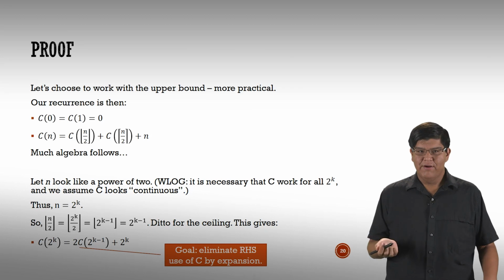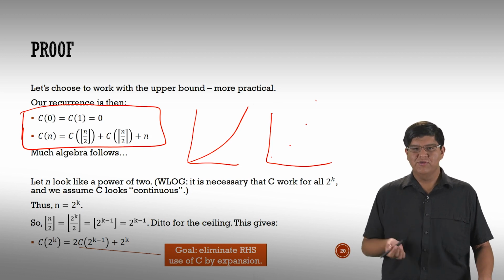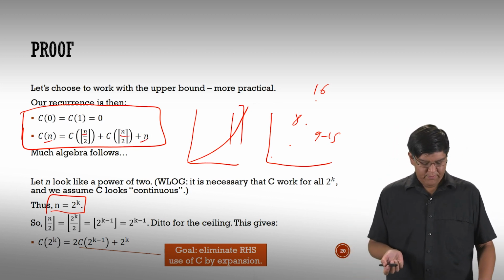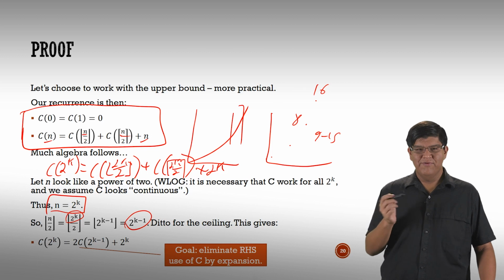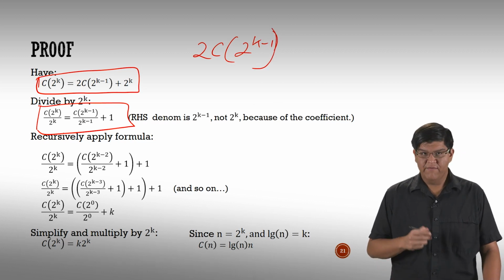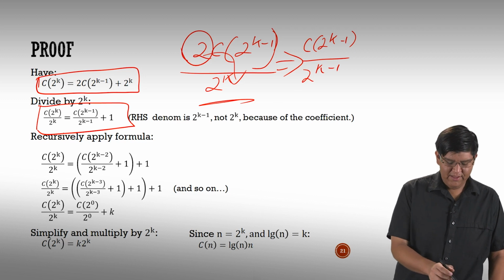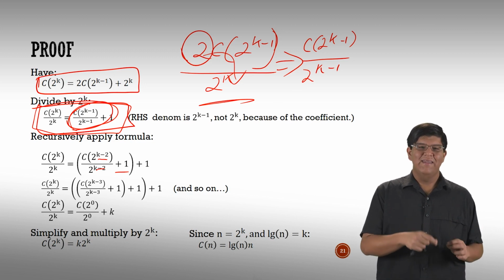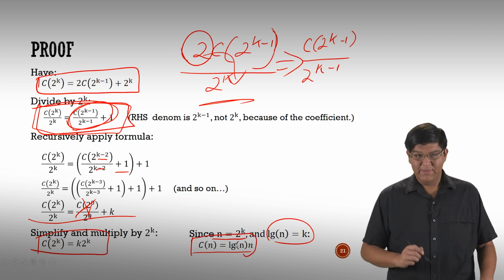[SER222] M02_02 Algorithm Analysis (2/3): Proof Solution